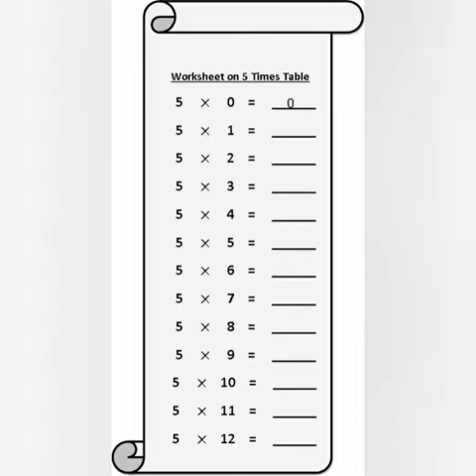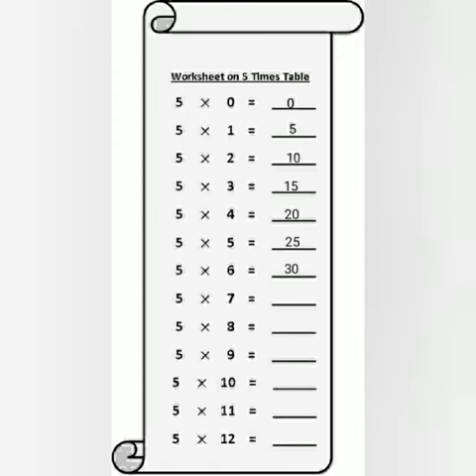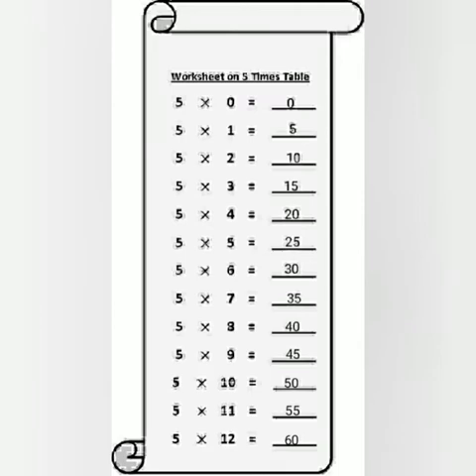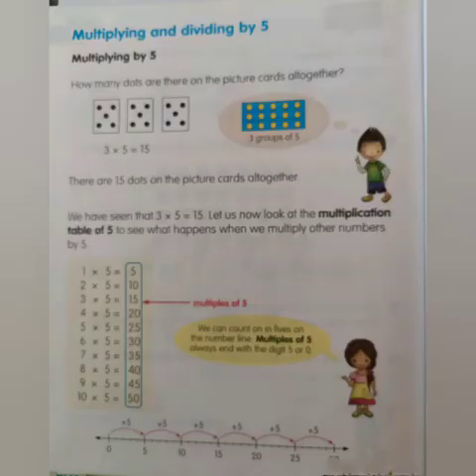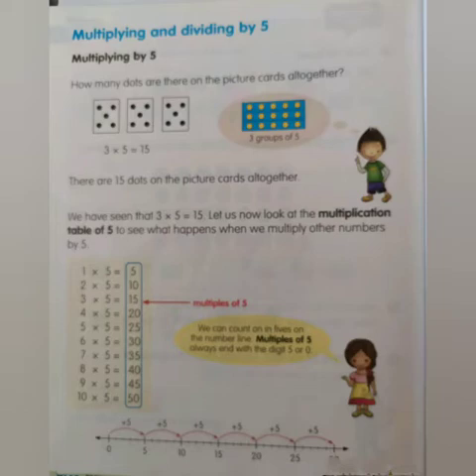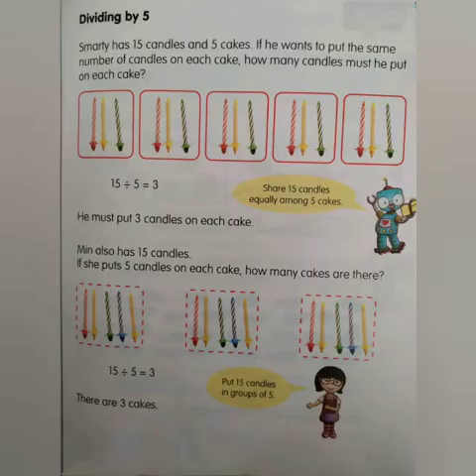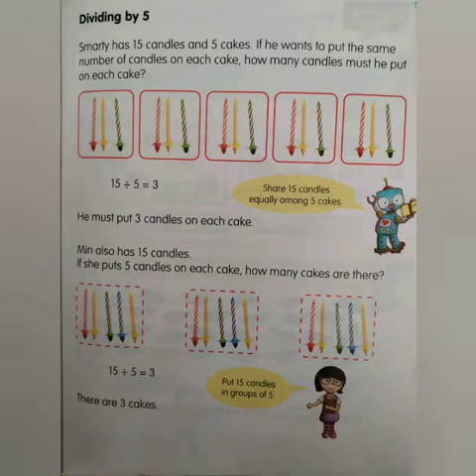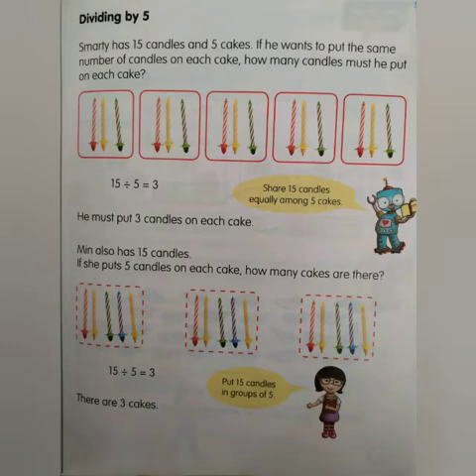Y2 Maths 19 May